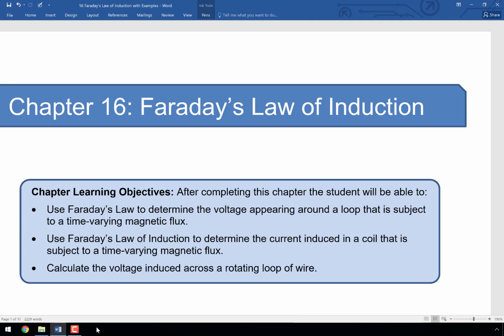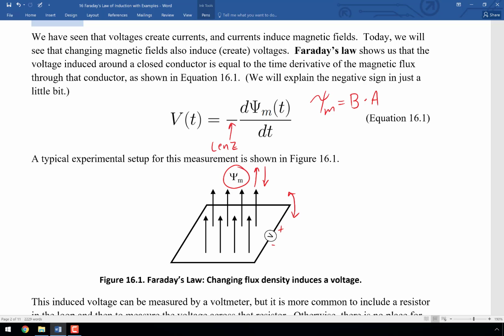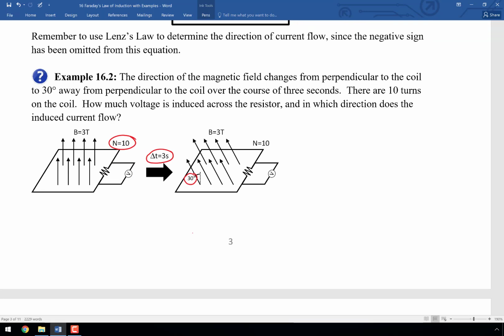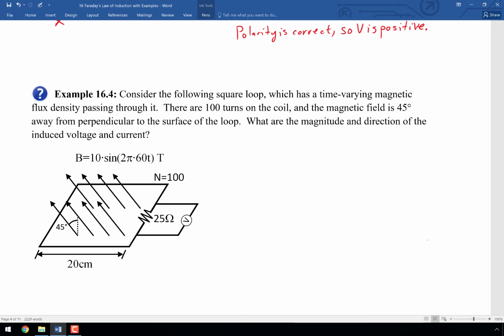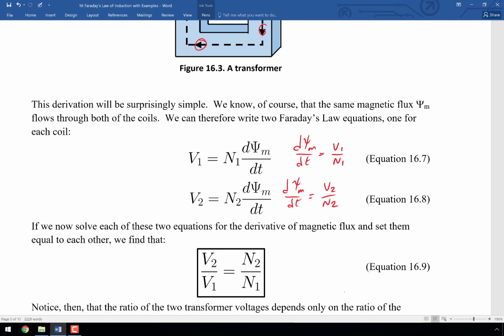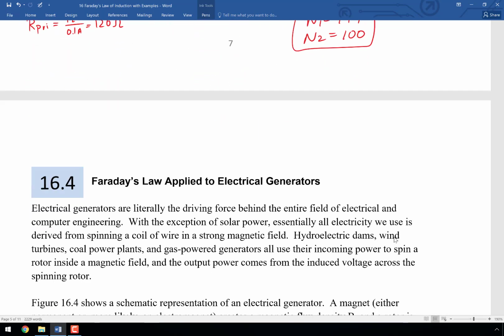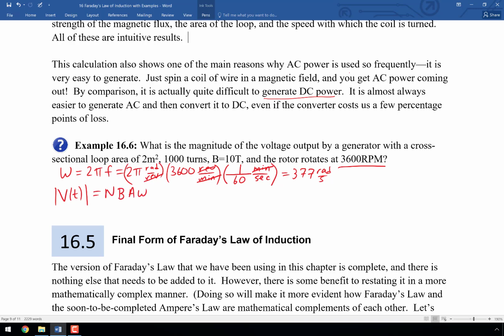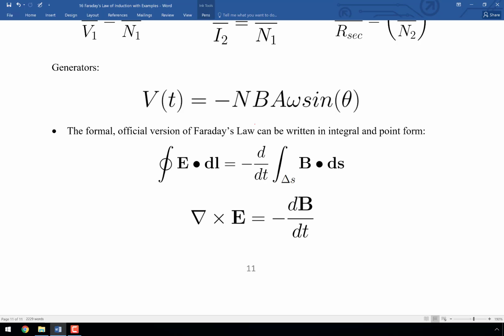Applied Electromagnetic Field Theory Chapter 16 -- Faraday's Law of Induction